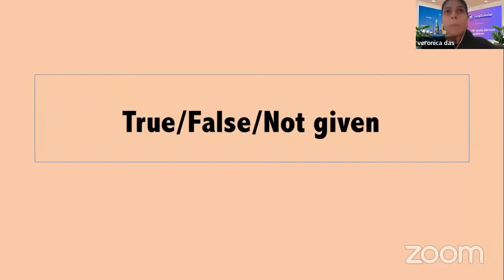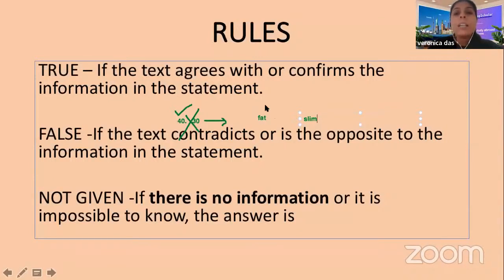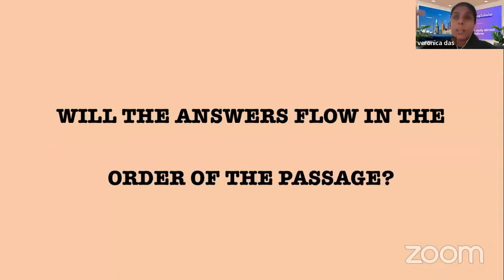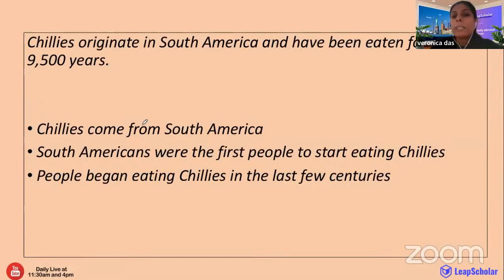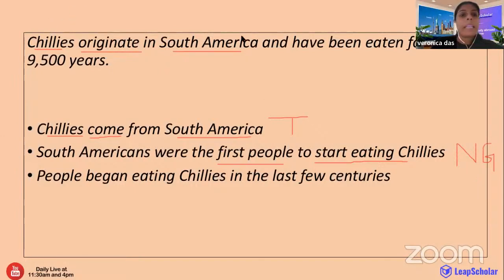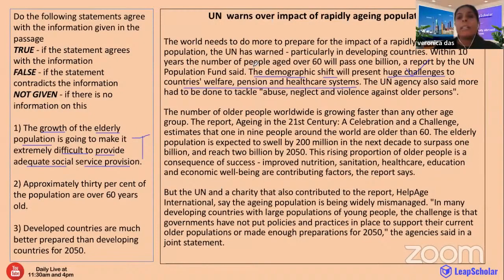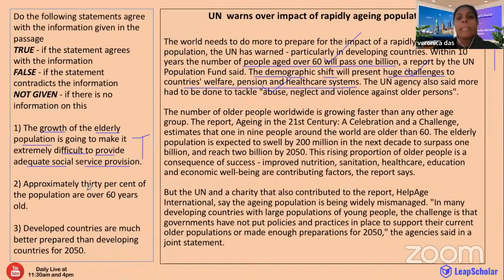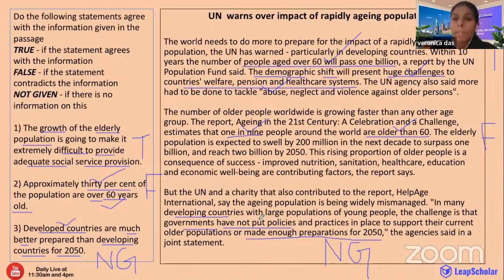IELTS Reading- True False Not Given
Essential IELTS Reading tips for True, False, Not Given Questions. Learn the best techniques to deal with both TFNG and YNNG.
This lesson offers practice exercises and highlights common problems students face in IELTS reading.